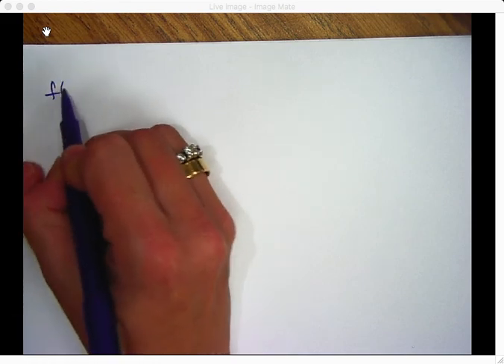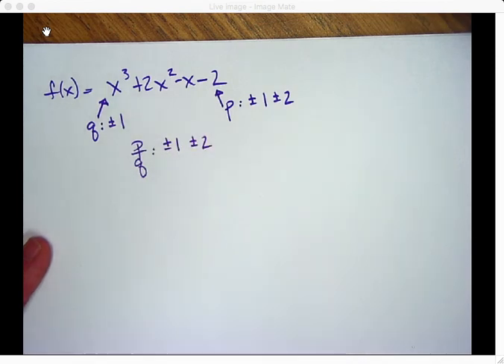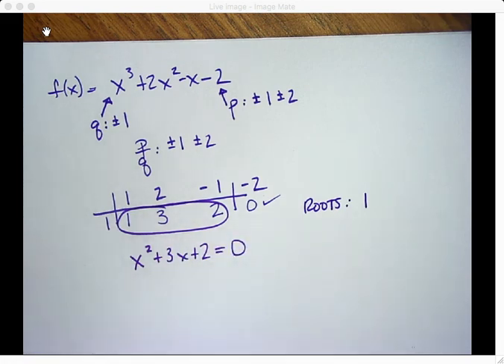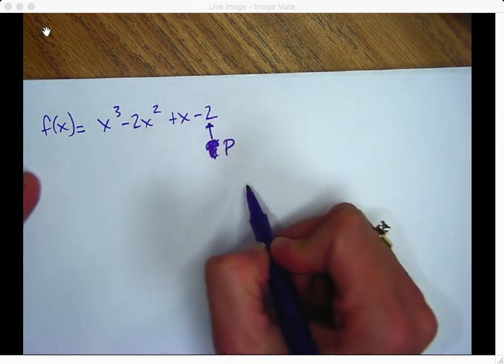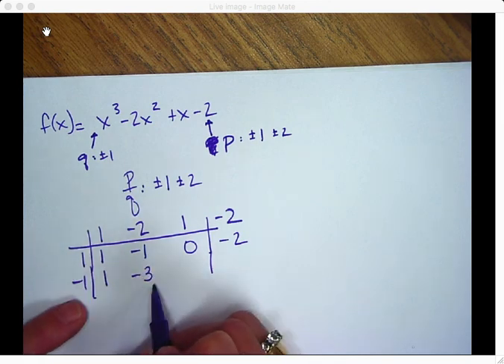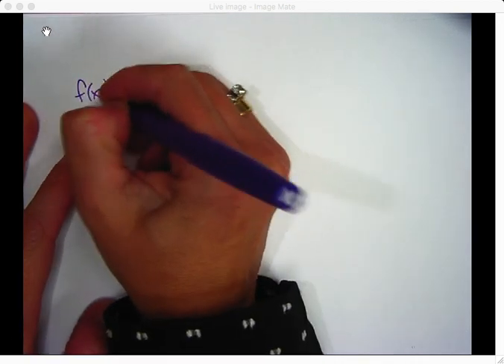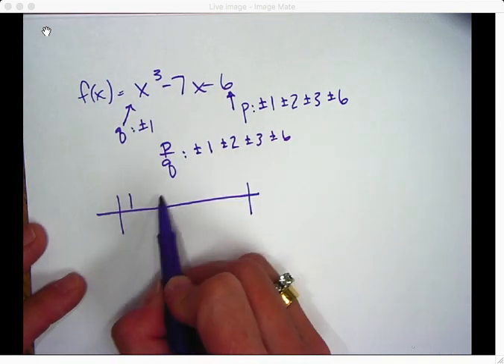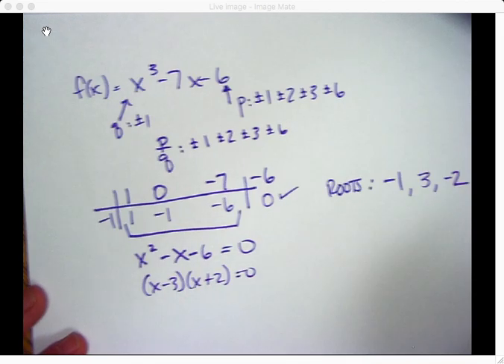Rational Root Theorem Review